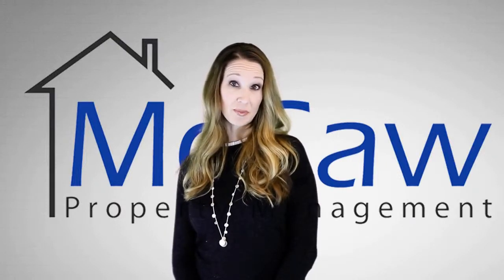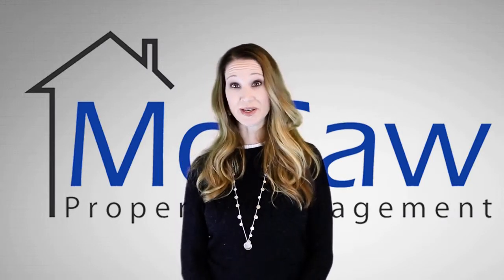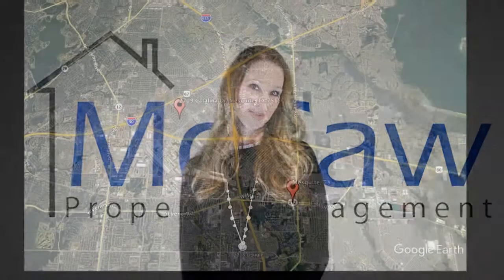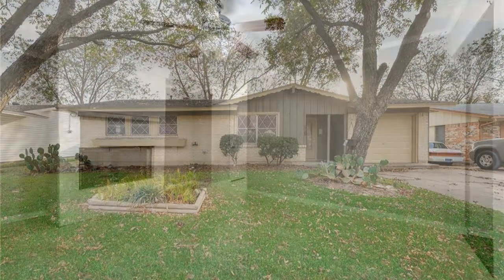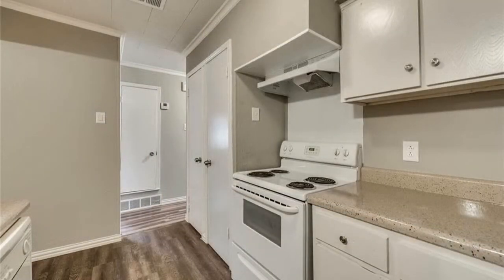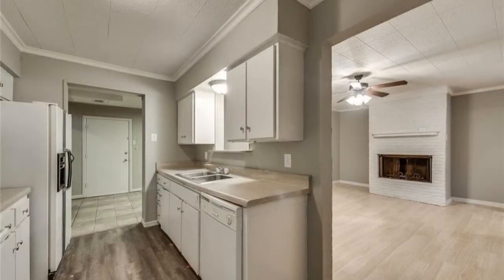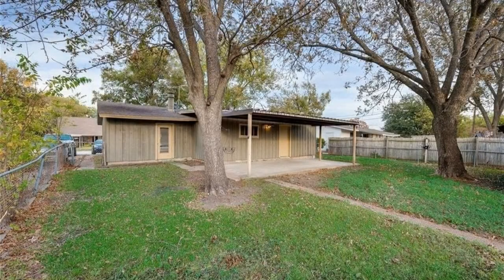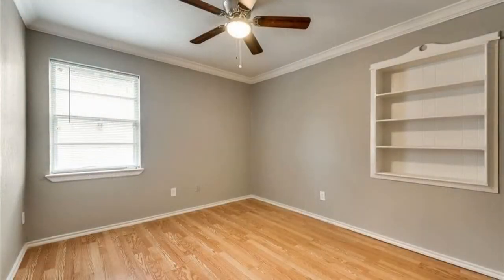Mesquite House Rentals 3BR/1BA by Mesquite Property Management Company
Rent from a professional MesquitePropertyManagementCompany and Keller property management company today and experience stress-free rental processes! or give us a call to view our available Mesquite house rentals today!

1670 Keller Pkwy D, Keller, TX 76248, USA

One of our MesquiteHouseRentals is located at 2709 Catalina Dr, Mesquite, TX 75150. This is a lovely 3-bedroom property with upgraded features. Heading inside, a spacious living room welcomes you with its gorgeous hardwood floors. The all white galley-type kitchen comes equipped with ample cabinetry, double sinks, and major appliances. Through the doorway is a huge bonus area with additional cabinet storage in the corner. The bedrooms come with tastefully painted walls, ceiling fans, and large windows that stream in plenty of natural light. Out back is a covered patio that opens up to a sprawling fenced-in yard, perfect for all manner of outdoor activities. So what are you waiting for? Make this fantastic property yours today!

We also serve the Keller area!

At McCawPropertyManagement, we value what's important to a renter like you--time, money, and convenience! So, we've developed ways to ensure we meet your needs.
2. Apply to rent online for your favorite Mesquite house rentals! Simply complete an online form and upload your supporting documents--it's that easy!
3. Get your applications processed professionally and without bias! As a professional Mesquite property management company, we ensure to uphold Equal Housing Opportunities for everyone.

Rent with us today, and experience property management on a whole new level! McCaw Property Management--your Mesquite property management solution!

Your reviews help keep our business thriving. Please take a moment and share your experience